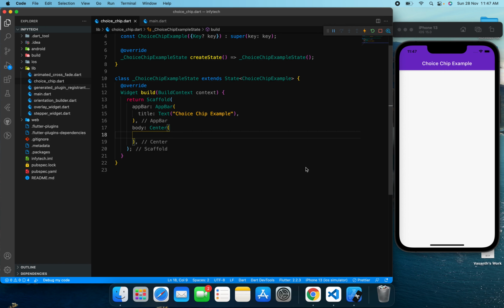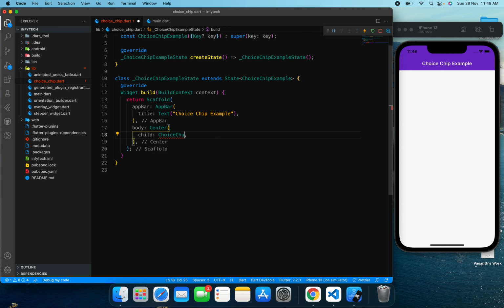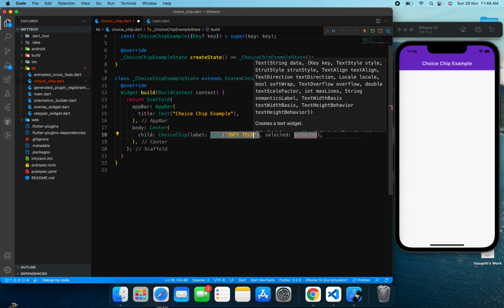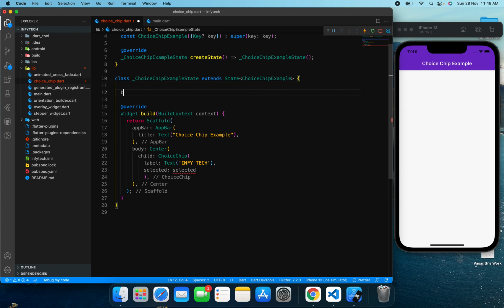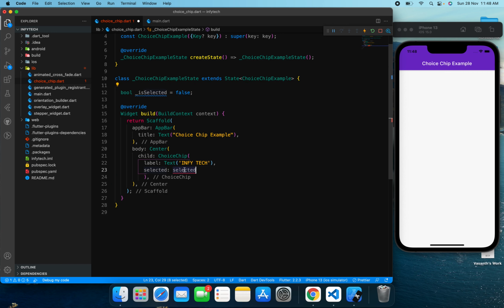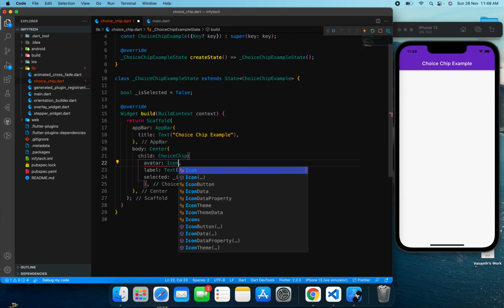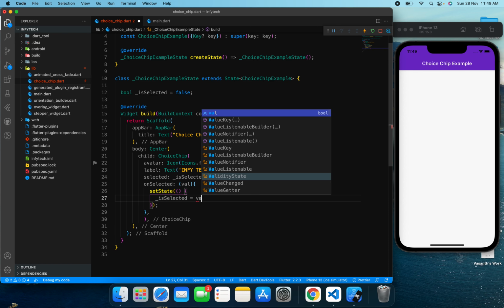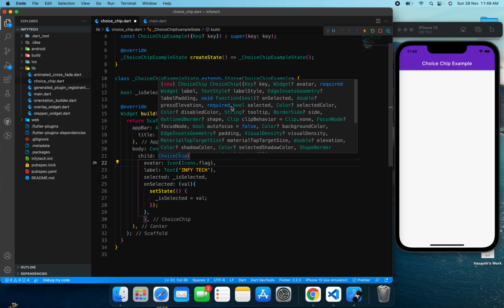ChoiceChip in Flutter | INFY TECH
Learn about in ChoiceChip in Flutter